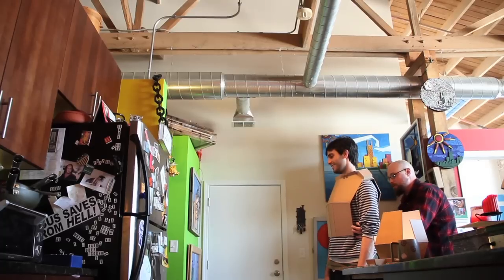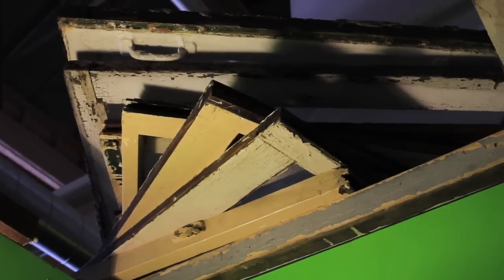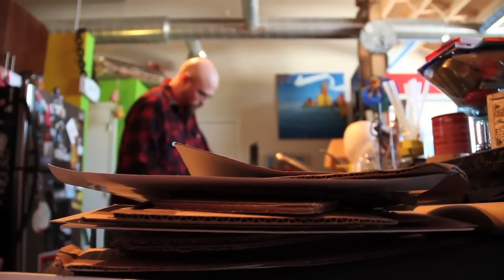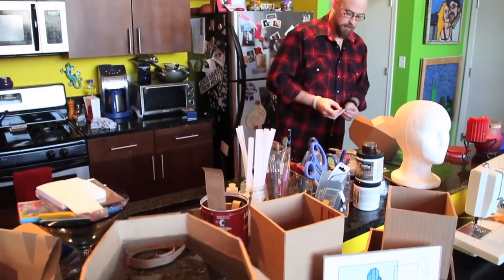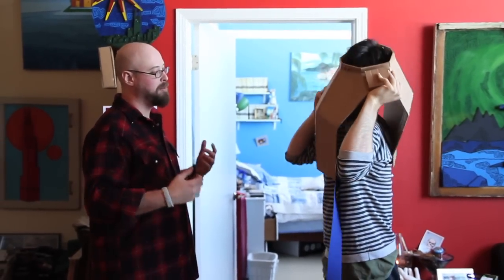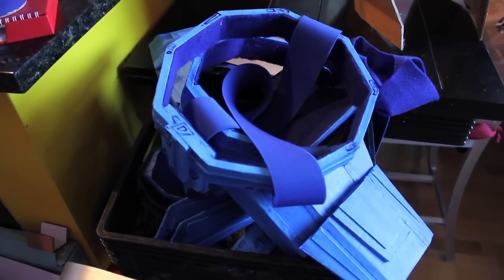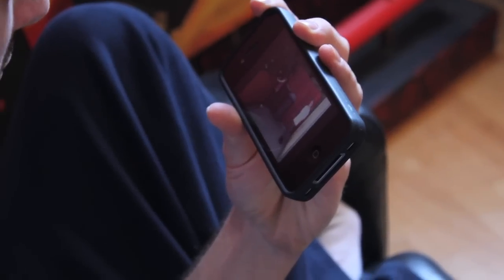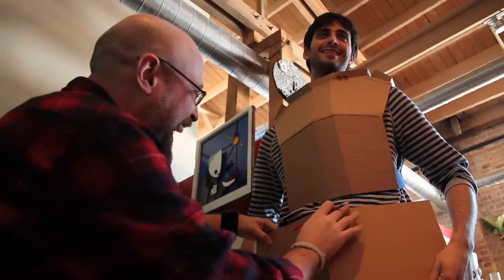Ephemera: Video Diaries #1 - Building A Robot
Polarity Theatre Ensemble presents Ephemera, a world-premiere sci-fi comedy from writer Bryce Wissel and director Laura Sturm.

When a talking monkey appears in the airlock of the space station Ephemera, the crew learns they may be the last defense of planet Earth. Bryce Wissel's zany comedy features a tortured love triangle, a mariachi-singing robot, and the threat of interstellar combat with an unknowable enemy.

In this first of three video diaries going behind the scenes of the production, Glass City Films interviews designer lewis lain and checks out the progress of building a robot costume out of a little "resonant material."

for details on the show and the premiere!